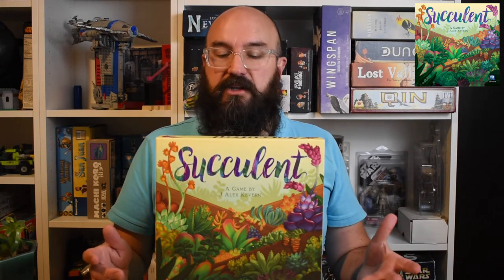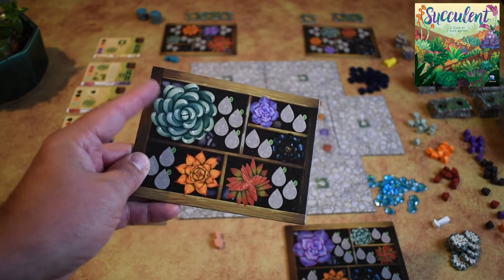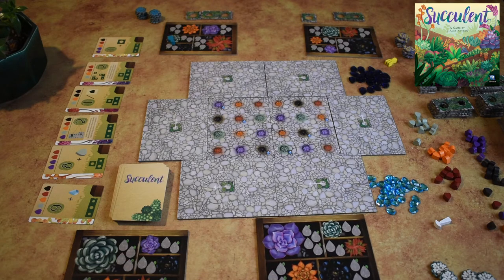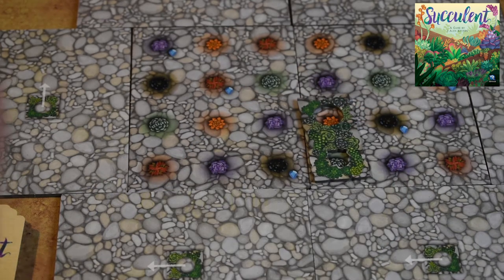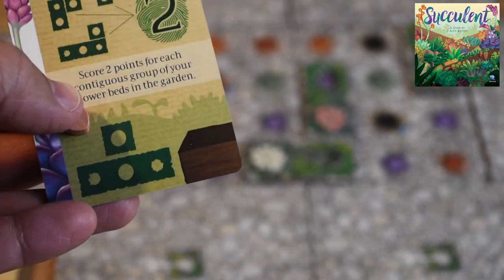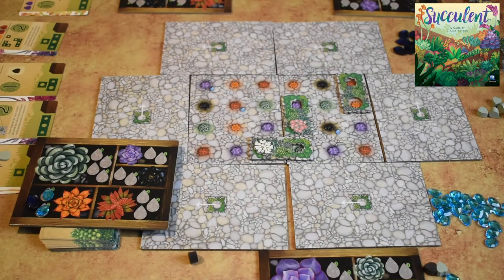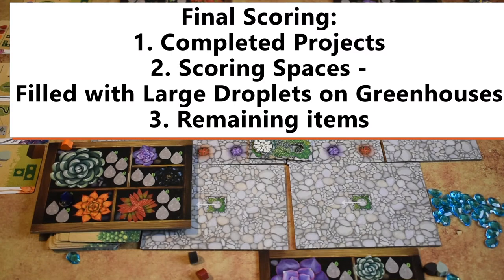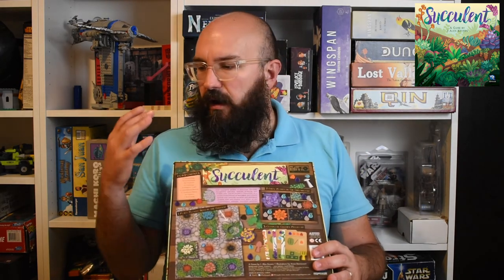Succulent - Board Game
Here we take a look at the 2020 Renegade Games Studio release - Succulent. Succulent is a light tile placement game for 2 to 4 players. It uses abstract game play to simulate growing succulents in a green house, watering them, and building a shared garden. The player with the most points from projects, items (cuttings, water droplets, and flower beds), completed projects points, and points in greenhouses wins!